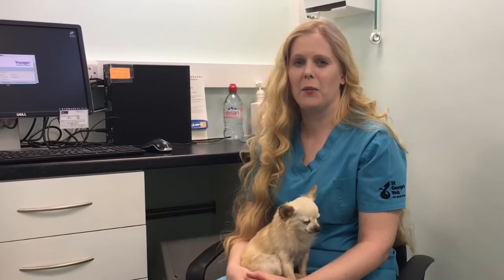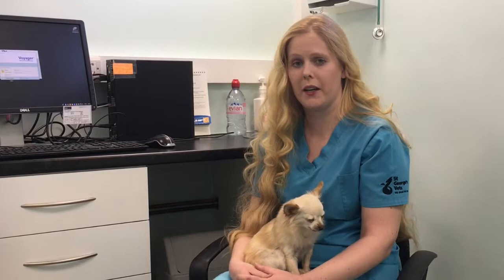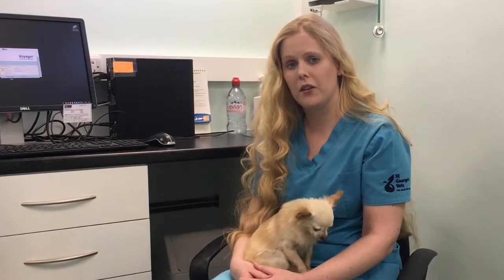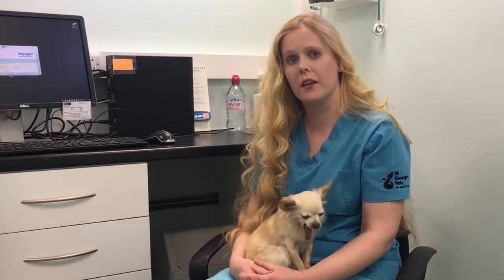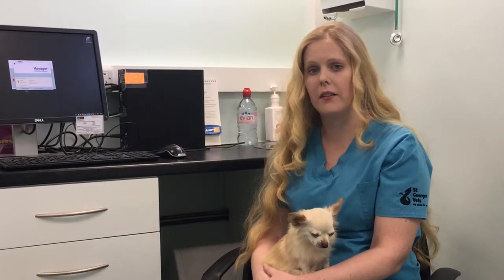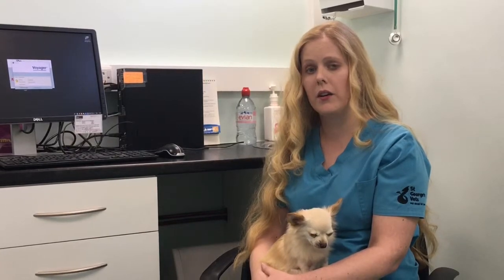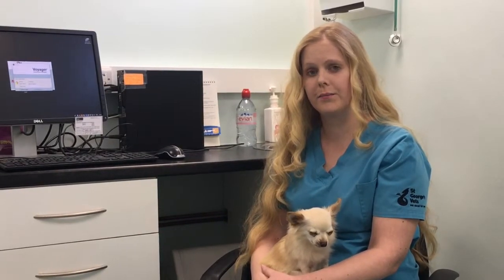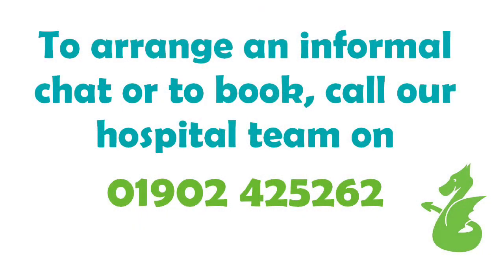Laparoscopic Spaying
A brief explanation of the Laparoscopic procedure and benefits